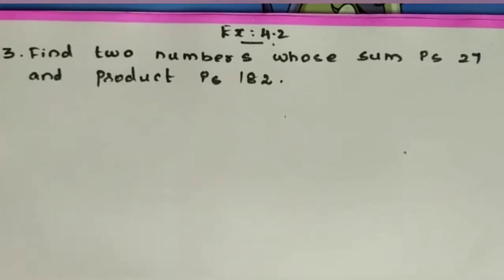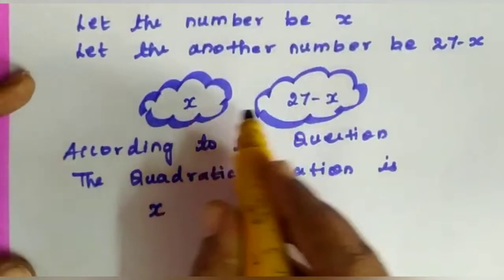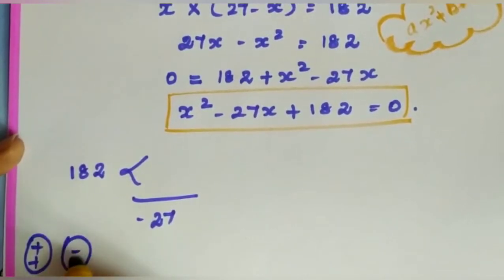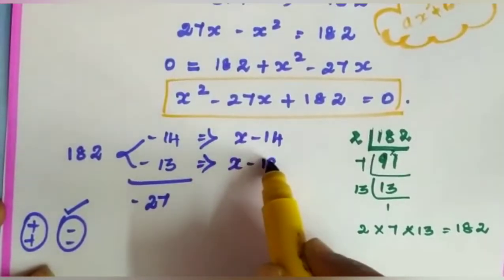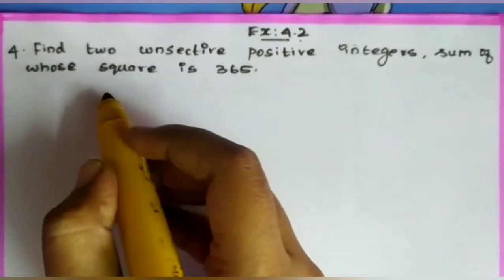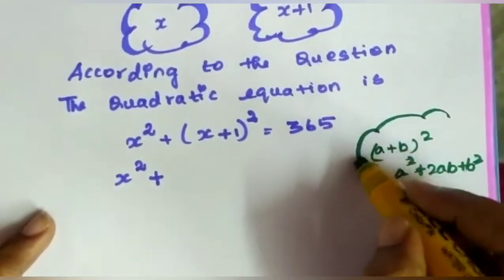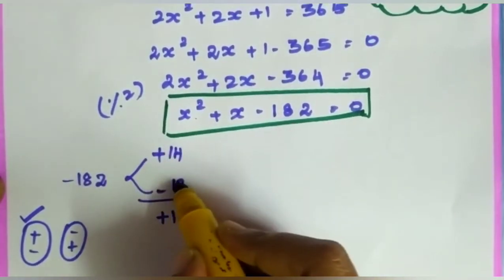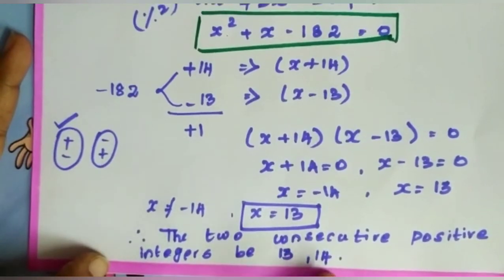Quadratic Equations I Ex. 4.2 3rd & 4th Problem I Chapter-4 I Class- X-STD CBSE I NCERT Solutions I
Quadratic Equations II Ex. 4.2 3rd & 4th Problem I Chapter-4 I Class- X-STD CBSE II NCERT Solutions II

#  How to frame a quadratic equation from the given statement.
#  How to solve the quadratic equations...

"The only way to learn mathematics is to do mathematics"